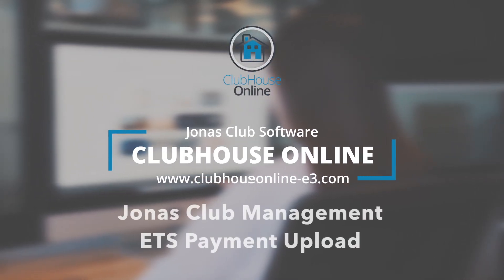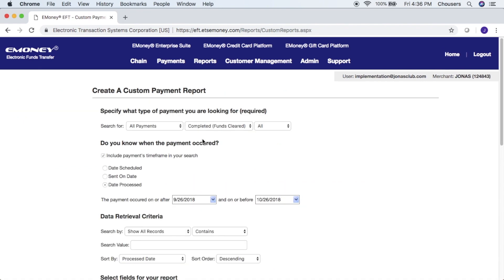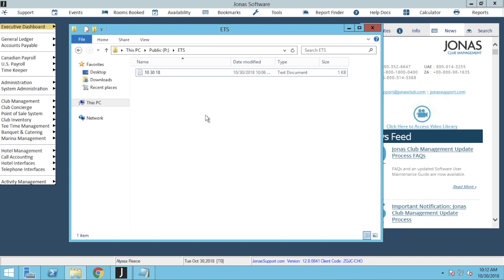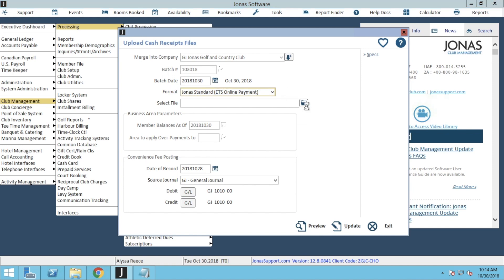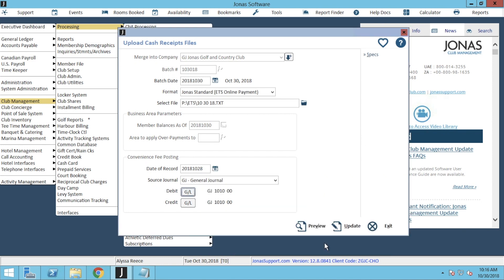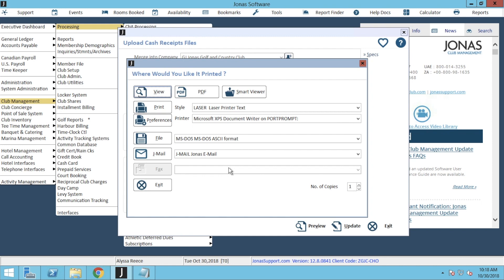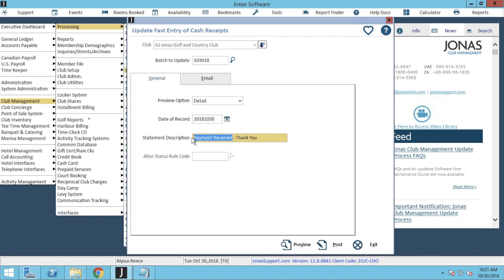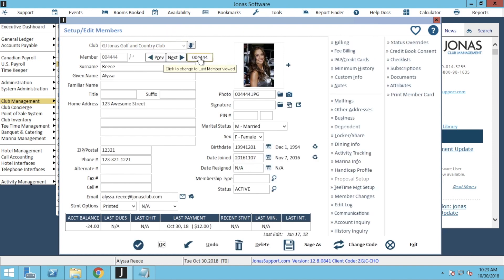Jonas Club Management - ETS Payment Upload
In this video we will demonstrate how to export the payment processing file and how to upload that file into Jonas Club Management.